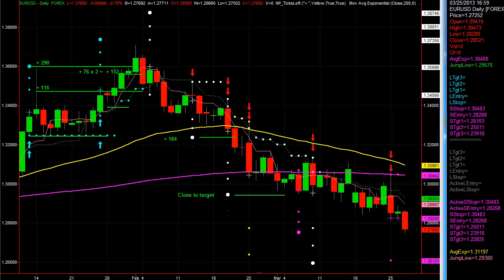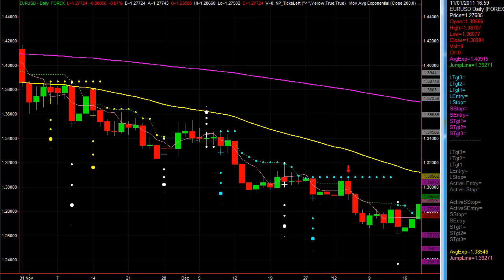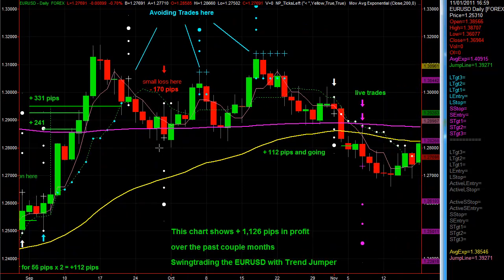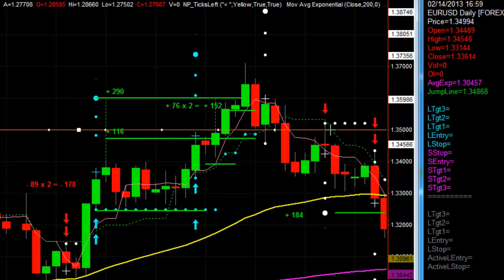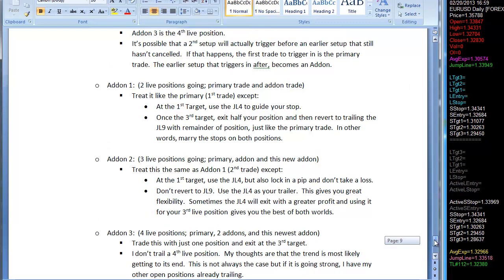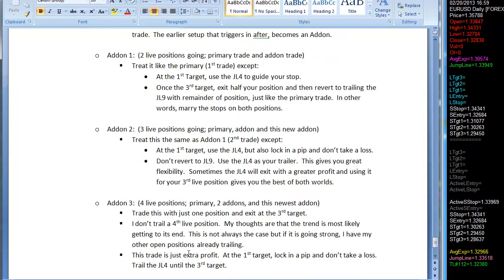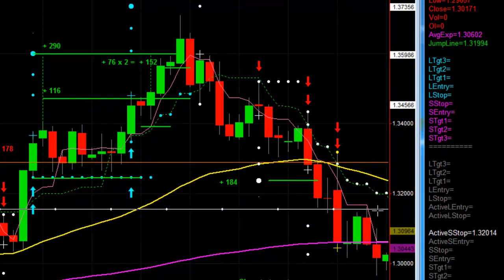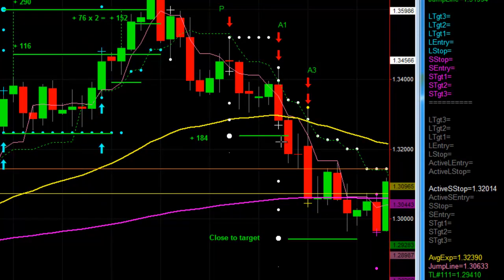Understanding the Trend Jumper Forex Swingtrade Plan with Rolling Addons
In this video, I walk thru the current EURUSD trades, which has been on fire lately, and discuss in great detail the way I take addon trades to build a large profitable position.  Forex trends for a long time and the Trend Jumper is the perfect strategy to take advantage of those monster moves that occur 1 to 3 tmes per year on average with each forex pair.  This video is a private Owner's Club Video made available here on YouTube to show the type of training that our members receive, ongoing.  If you are interested in the Trend Jumper, please for more details. NetPicks Services are offered for educational and informational purposes only and should NOT be construed as a securities-related offer or solicitation or be relied upon as personalized investment advice. We are not financial advisors and cannot give personalized advice. There is a risk of loss in all trading, and you may lose some or all of your original investment. Results presented are not typical.